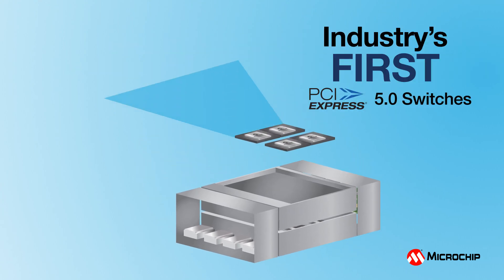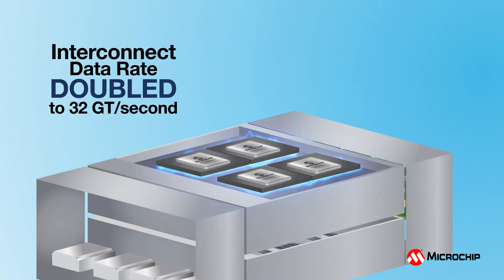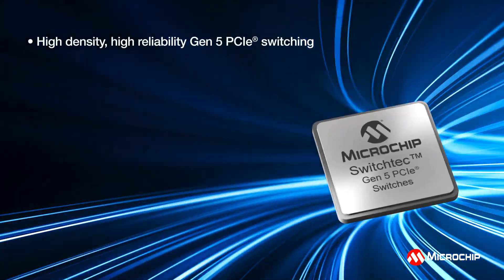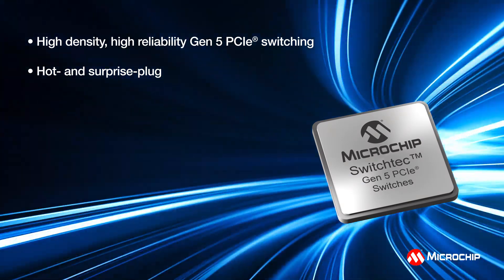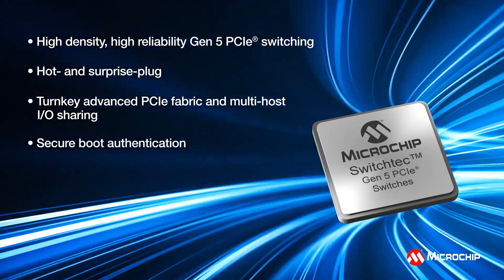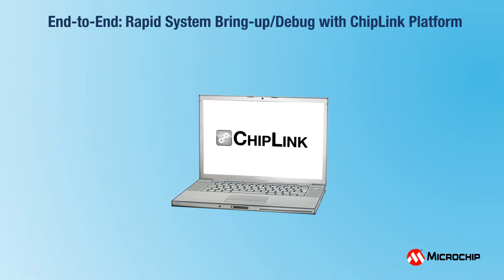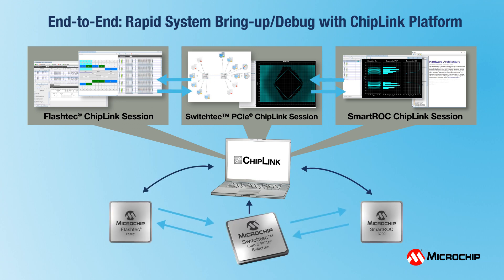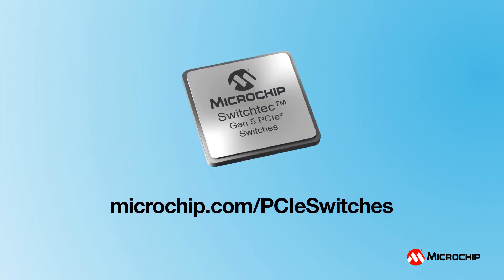Next Generation Switchtec™ Gen 5.0 PCIe® Switches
Switchtec™ Gen 5.0 PCIe ® high performance switches deliver ultra-low system latency and advanced diagnostics enabling rapid development of next-generation 32 GT/s architectures.